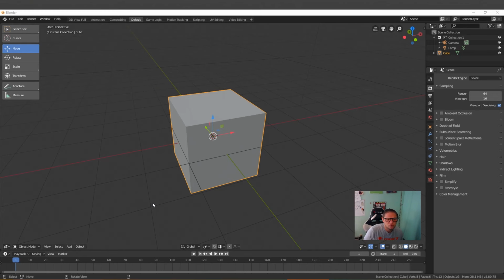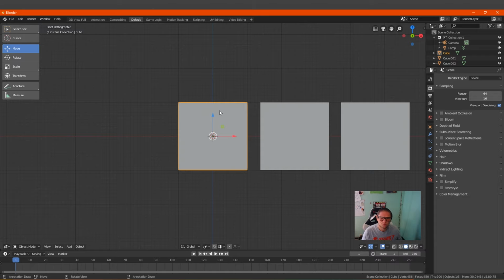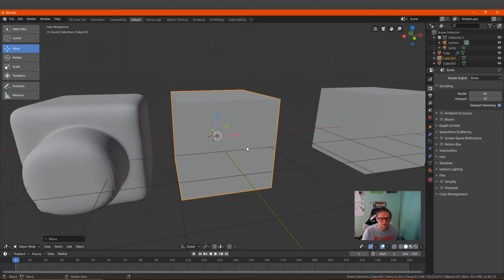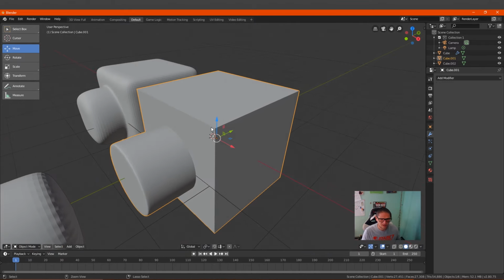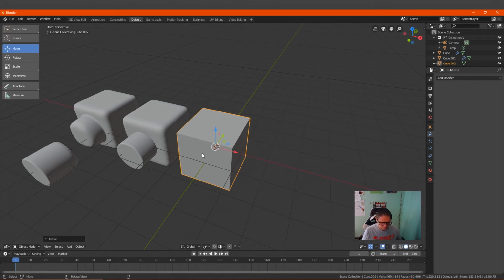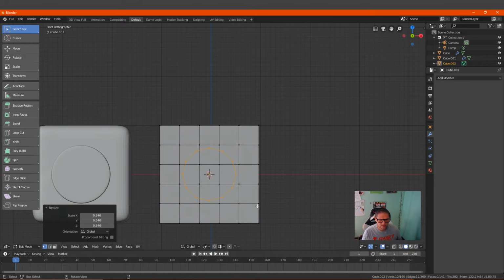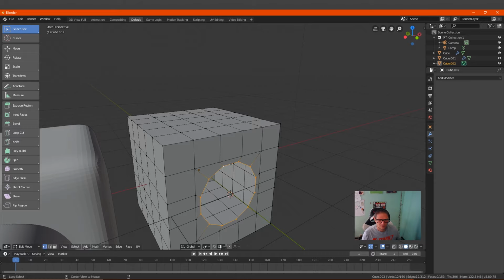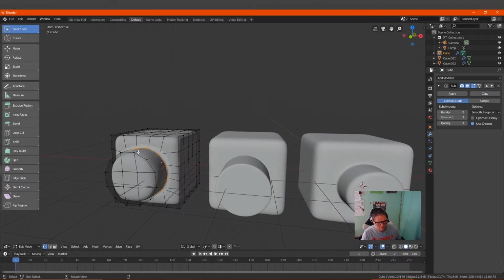Blender Tips With Eevee- Cutting Circles into your mesh(Esp 1)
In this tutorial we are going to be adding circles into our meshes, we are going to be doing it three different ways.  First is with loop tools then with Boolean and finally the way that I add circles and other shapes into my meshes.